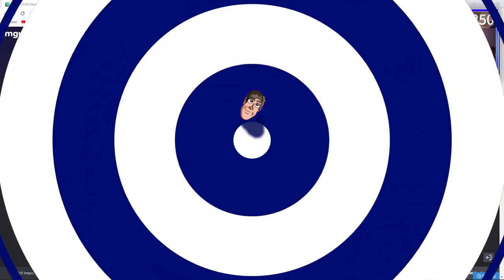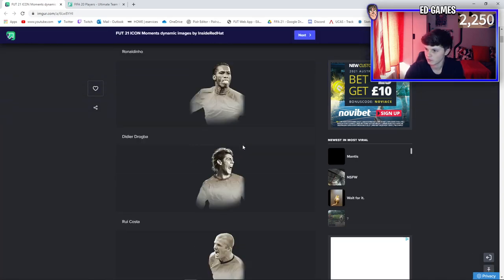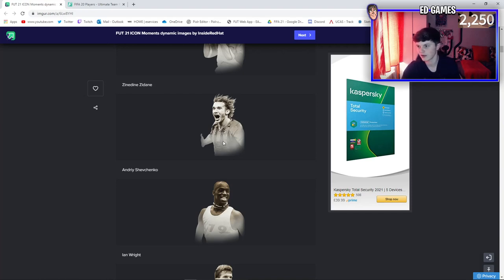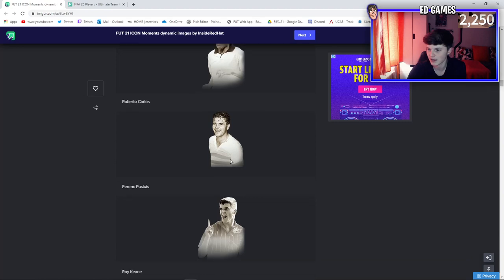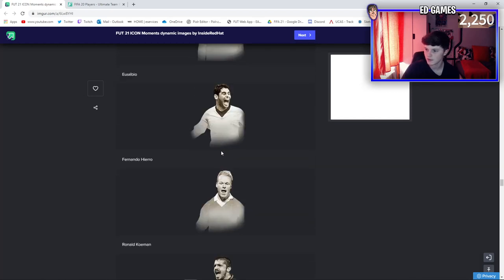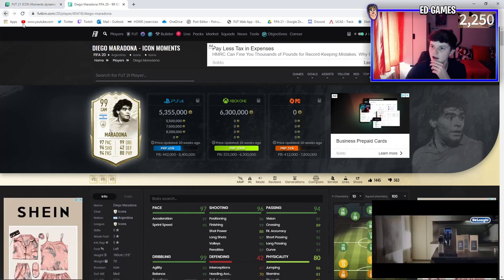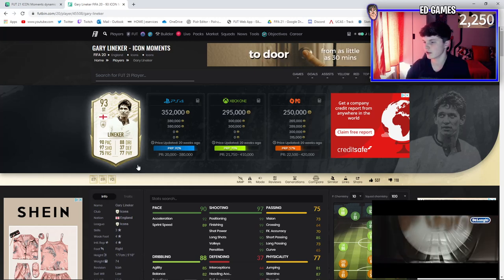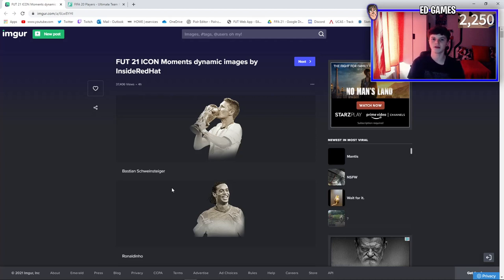FIFA 21 ICON MOMENTS ARE COMING! ALL ICON MOMENTS DYNAMIC IMAGES RELEASED! - FIFA 21 Icon Moments